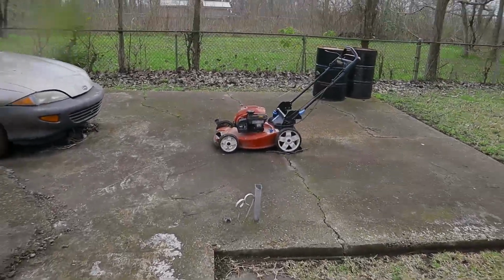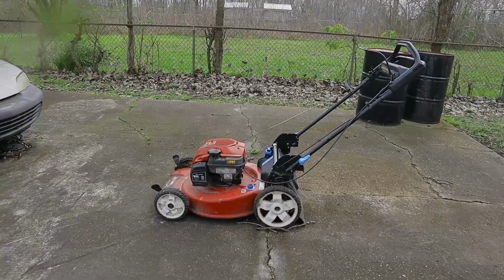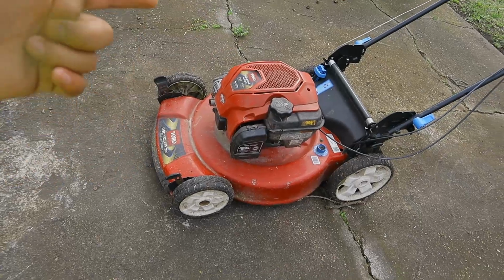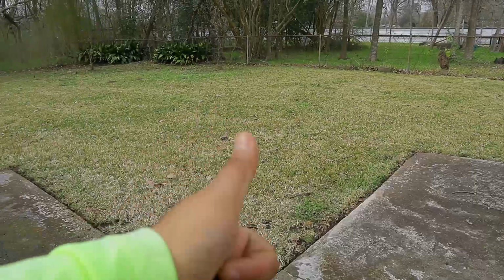EDGING✖️Satisfying overgrown clean up weeds | SATISFYING MOWING VIDEOS